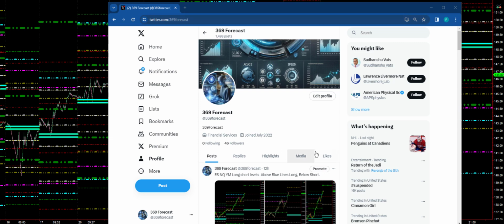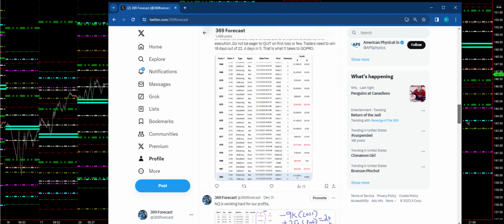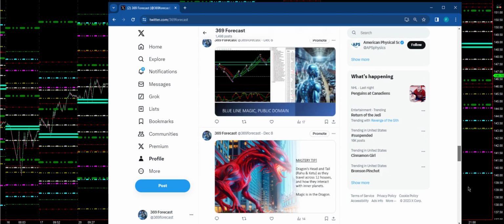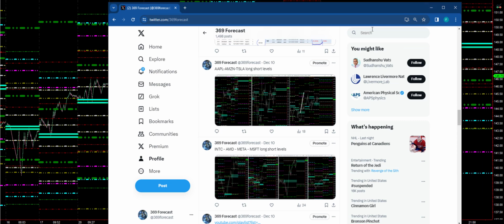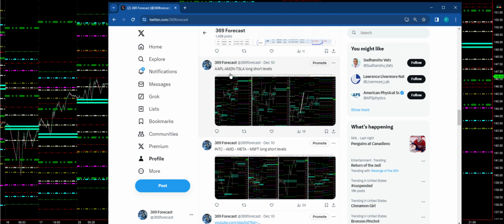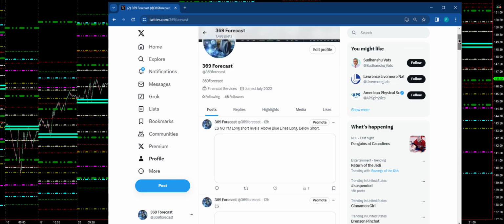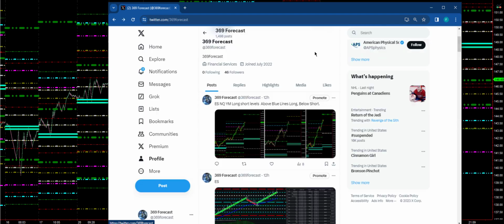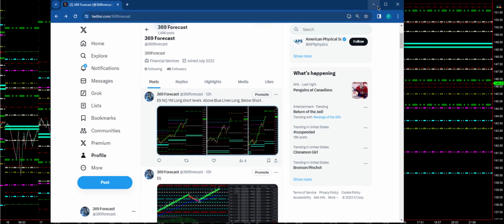BLUE LINE MAGICAL REVIEW for Stock Market With Frequencies